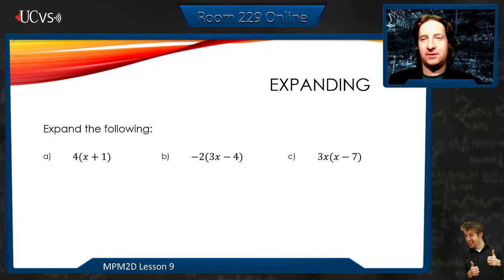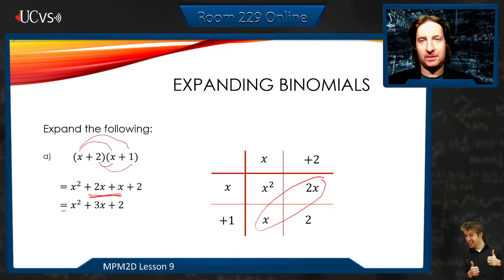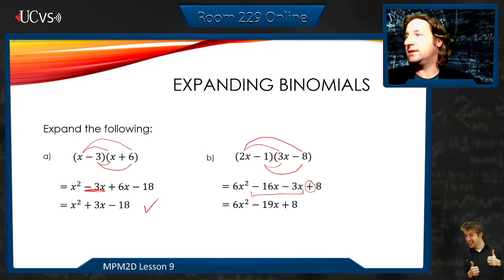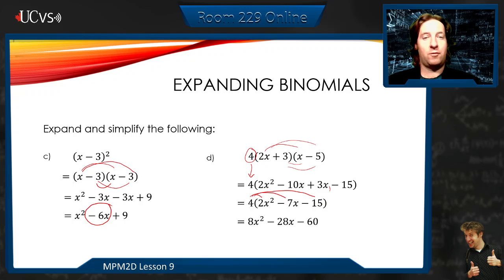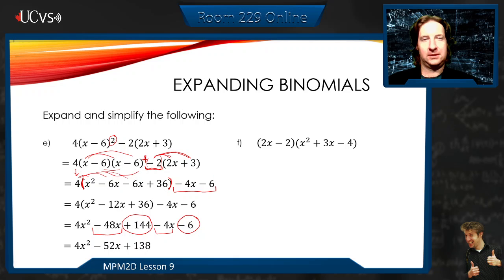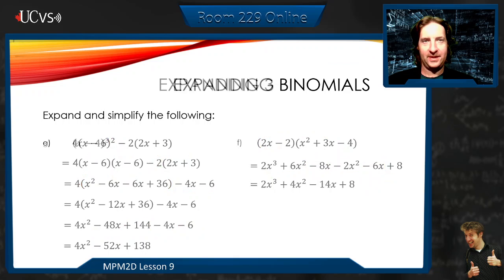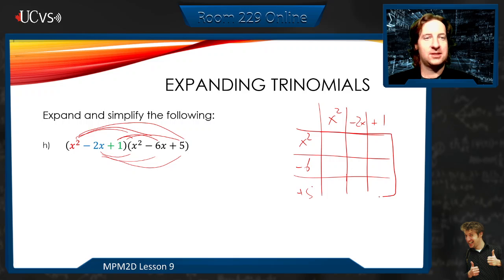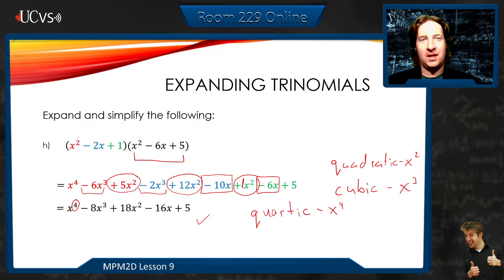MPM2D Lesson 9: Expanding Binomials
How do we multiply binomials and trinomials?